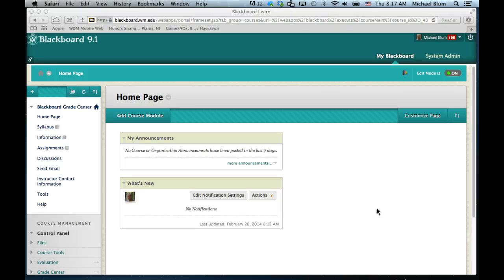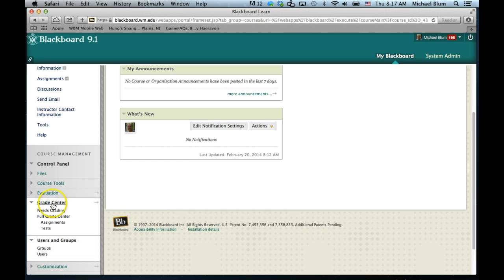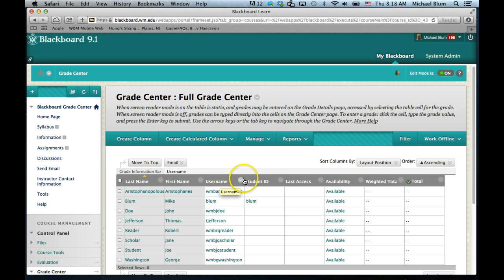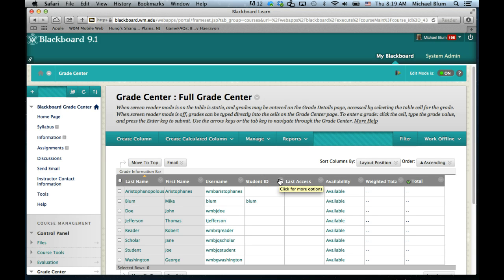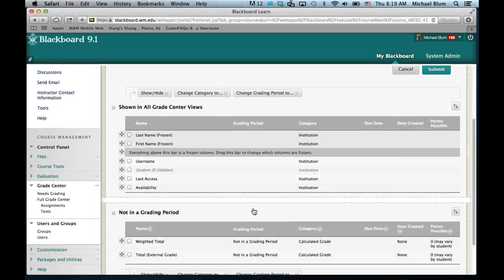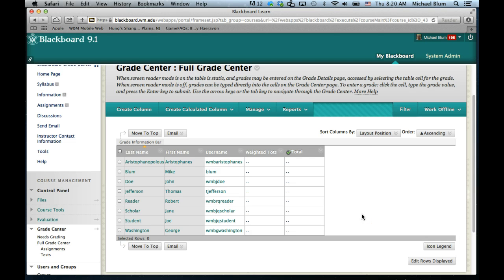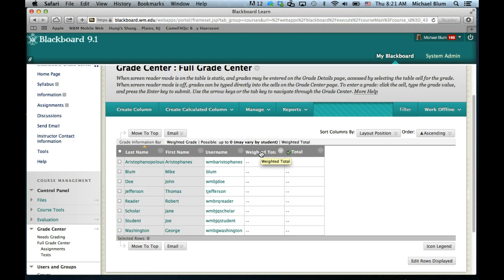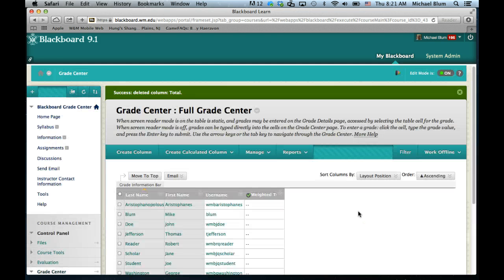Blackboard Grade Center 1: Setting Up Grade Center